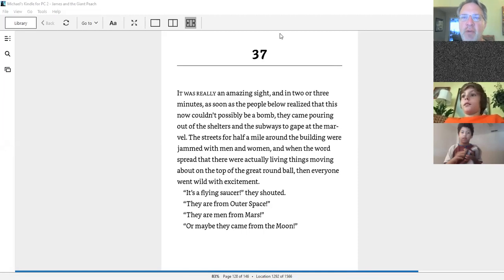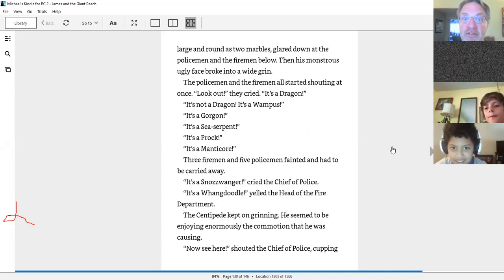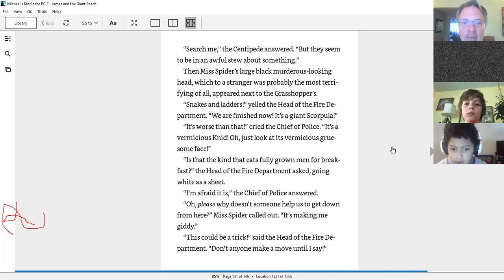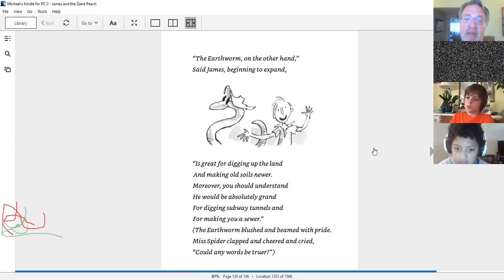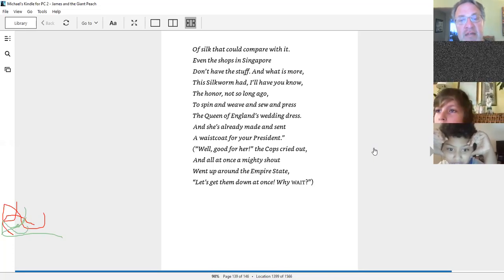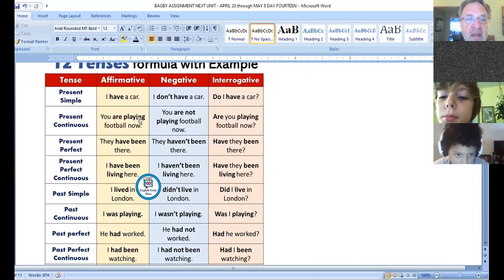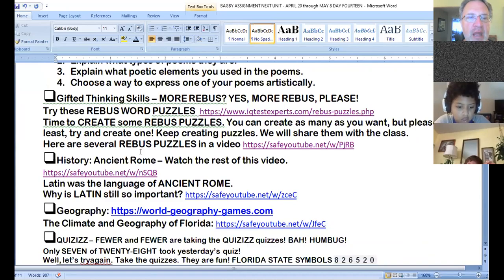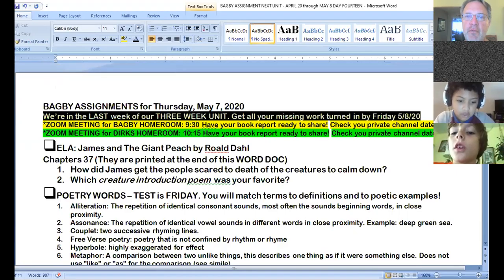Bagby Meeting May 7 2020